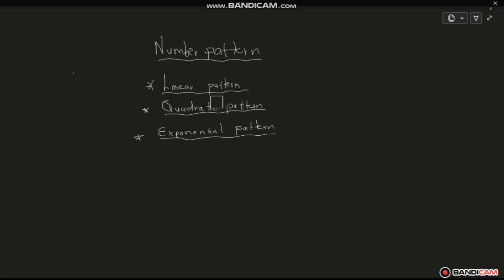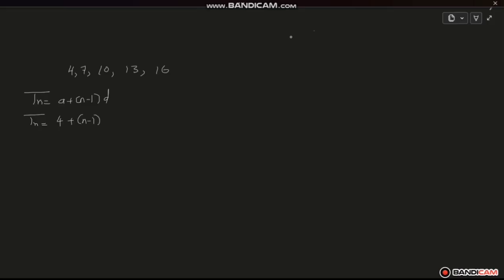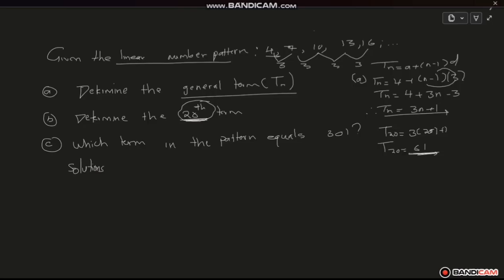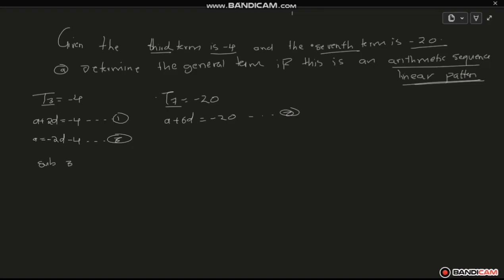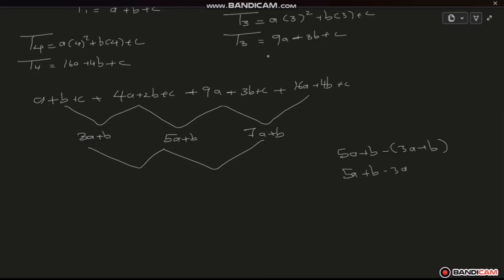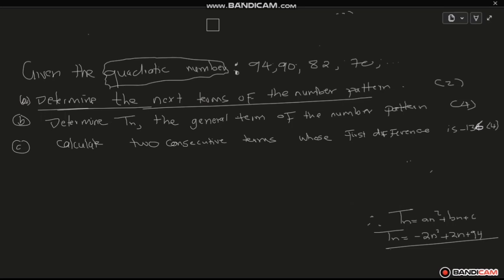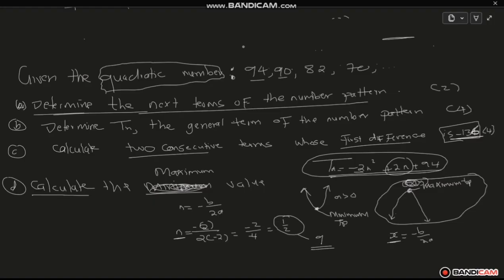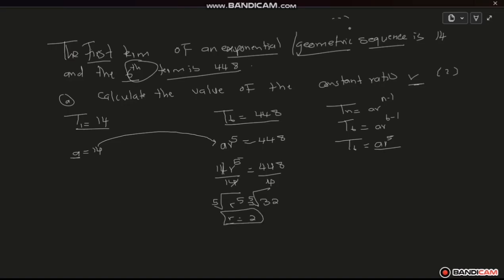NUMBER PATTERN GRADE 11